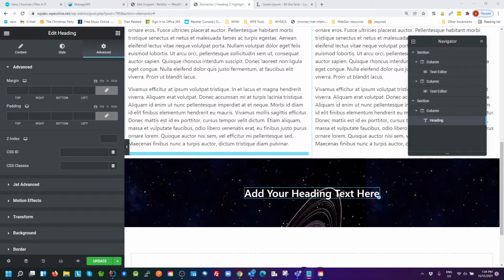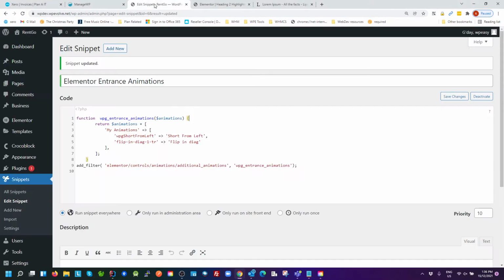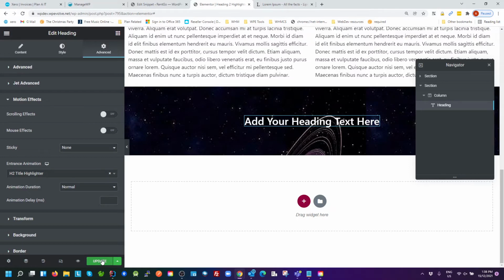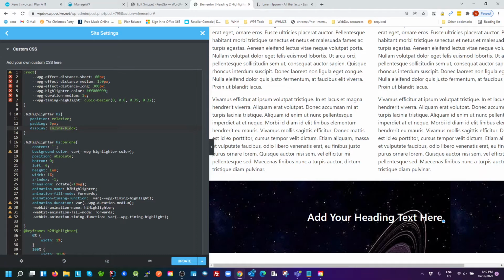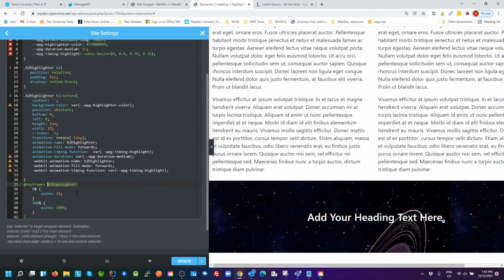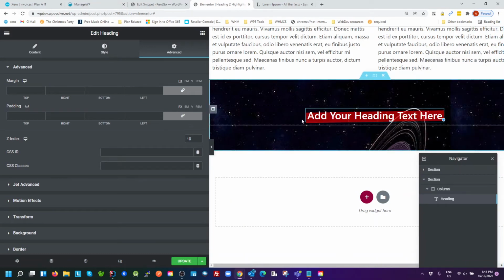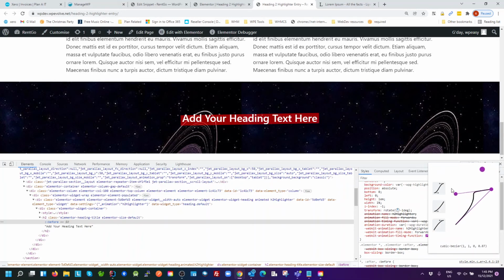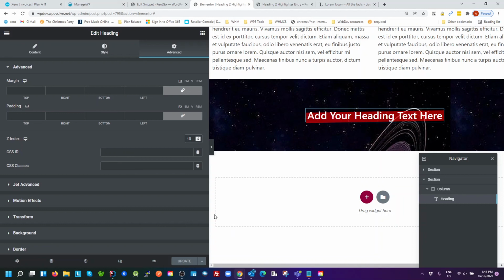Elementor animated h2 highlight background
This video shows how to create an Elementor Entrance Animation which looks like a highlighter pen when applied to a Heading Widget set to H2.

It follows on from a  previous video I uploaded to FaceBook showing how to do a static highlighter by adding a css class.

It then expands on my video  "Elementor custom entrance animations" which shoes how to create and manage custom entrance animations.

CSS Used for this demonstration.

:root{
    --wpg-effect-distance-short: 60px;
    --wpg-effect-distance-medium: 150px;
    --wpg-effect-distance-long: 300px;
--wpg-highlighter-color: ff000099;
    --wpg-duration-medium: 1s;
    --wpg-timing-highlight: cubic-bezier(0, 0.8, 0.79, 0.32);

.h2Highlighter h2{
   position: relative;
   padding: 5px;
   display: inline-block;

.h2Highlighter h2:before{
    content: '';
    background-color: var(--wpg-highlighter-color);
    position: absolute;
    bottom: 0;
    left: 0;
    height: 1em;
    width: 1%;
    z-index: -1;
    transform: rotate(-1deg);
    animation-name: h2Highlighter;
    animation-fill-mode: forwards;
    animation-timing-function:  var(--wpg-timing-highlight);
    animation-duration: var(--wpg-duration-medium);
    -webkit-animation-name: h2Highlighter;
    -webkit-animation-fill-mode: forwards;
    -webkit-animation-timing-function: var(--wpg-timing-highlight);

@keyframes h2Highlighter{
    0% {
        width: 1%;
    100% {
        width: 100%;